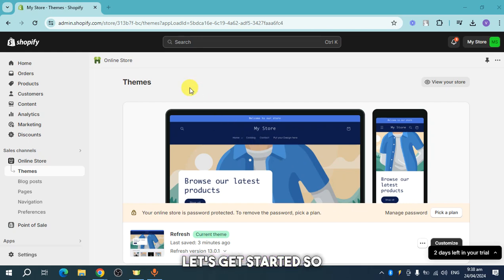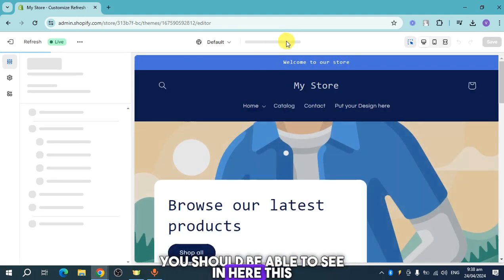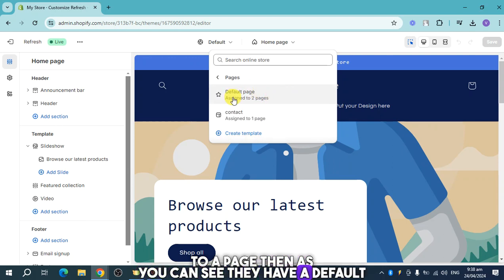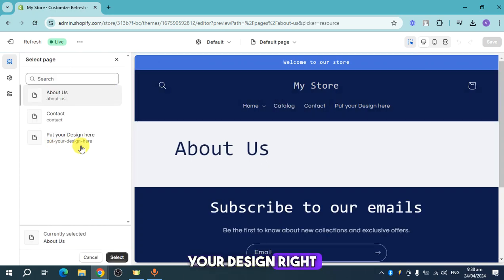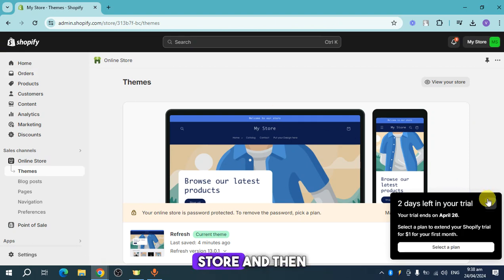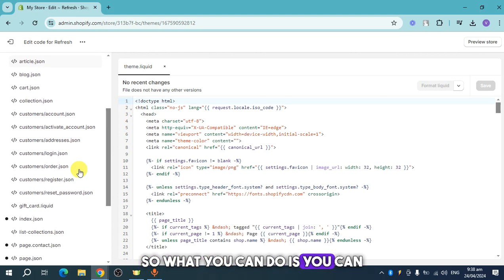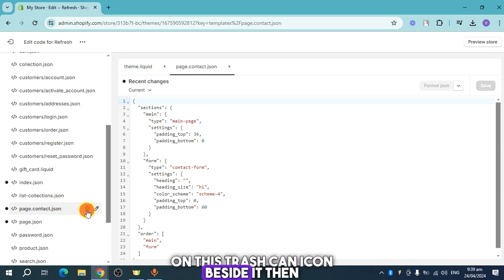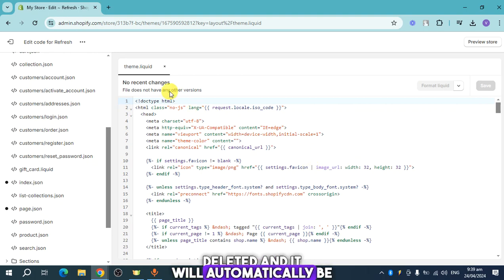How to Delete Templates in Shopify | Shopify Tutorial (2027)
In this video I show you how to remove templates on Shopify app. I show you everything that you need to learn about this software.

Chapters:
00:00:00 - Introduction
00:00:06 - Creating Templates
00:00:32 - About Us and Contact page
00:00:49 - Accessing Templates
00:01:15 - Deleting templates Files